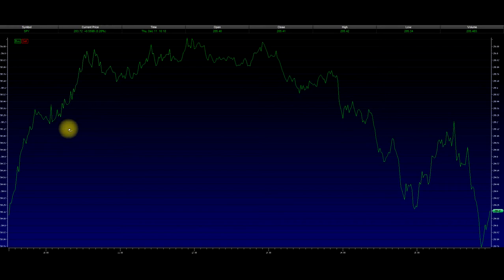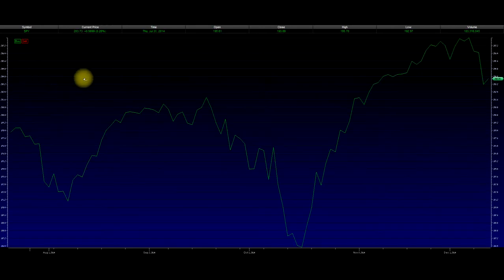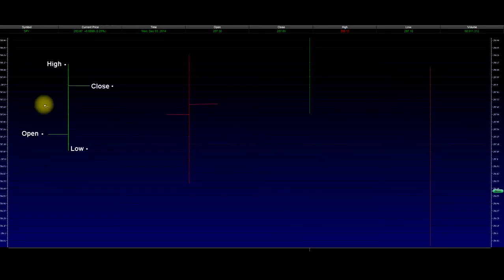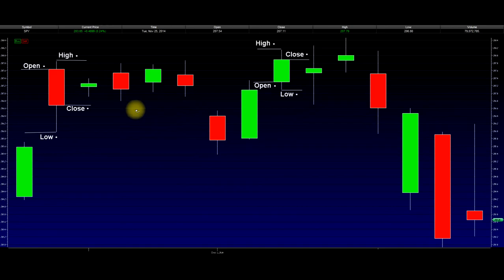Stock Chart Basics - Line, Bar, and Candle Chart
Chart Basics, Line, Bar, and Candle Chart

This video shows chart basics and the difference between line charts, bar charts and candle charts.

This video explains why some people use the line charts and how the bar and candle charts give more information in slightly different ways.

The chart shown in the video is of the SPY which is the S&P 500 ETF.